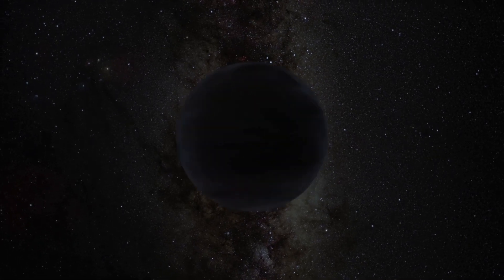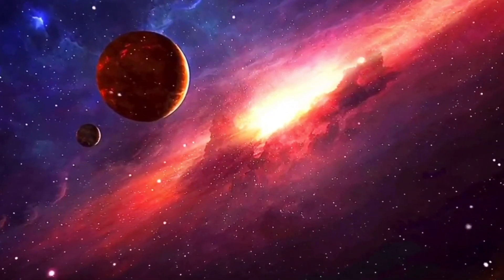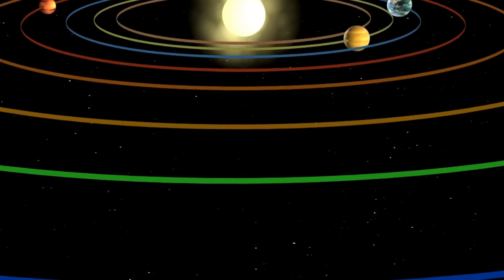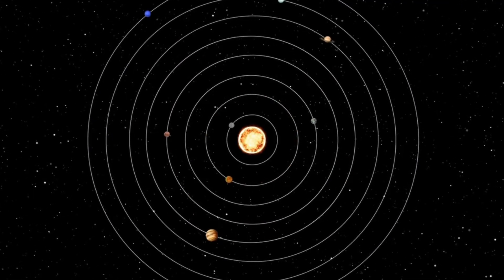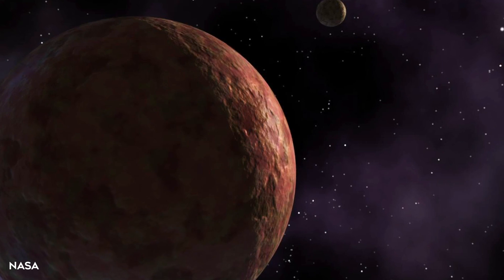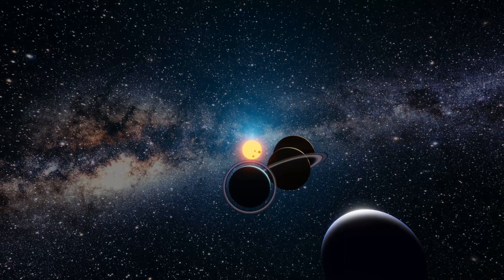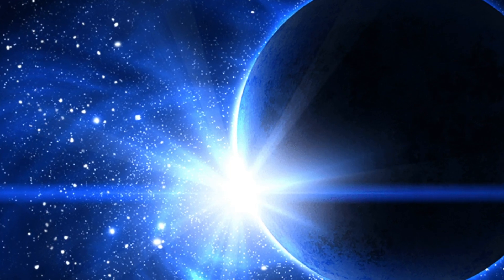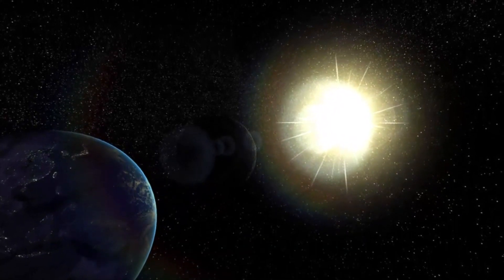Planet Nine: Secret Planet in the Solar System! | Planet X | Kosmoz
Could an enormous world be lurking in our midst? Astronomers are increasingly certain that there is a ninth planet orbiting the Sun, far out beyond Neptune – a so-called ‘Planet Nine’.

It wouldn’t be the first time the roll call of the Sun’s orbiting worlds has been tweaked.

When Ceres, the largest asteroid in the Solar System, was discovered in 1801, it was initially classified as a planet, but later downgraded. Pluto, too, was admitted to the planet club upon its discovery in 1930, only to be asked to leave in 2006 and relegated to dwarf planet status.

Caltech researchers have found mathematical evidence suggesting the existence of this Planet Nine, also known as "Planet X" deep in the solar system.

This hypothetical Neptune-sized planet orbits our Sun in a highly elongated orbit far beyond Pluto.

The object, which the researchers have nicknamed "Planet Nine," could have a mass about 10 times that of Earth and orbit about 20 times farther from the Sun on average than Neptune.

It may take between 10,000 and 20,000 Earth years to make one full orbit around the Sun.